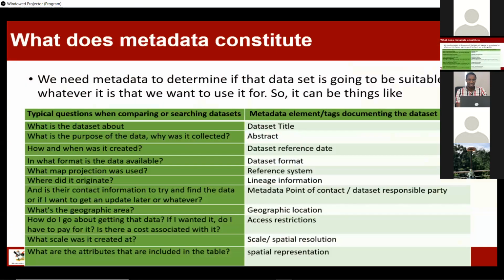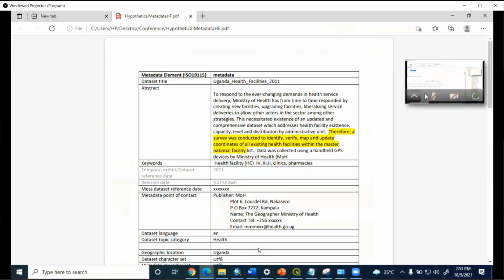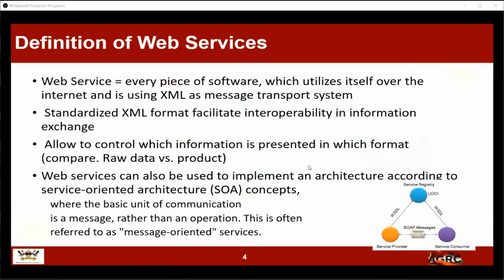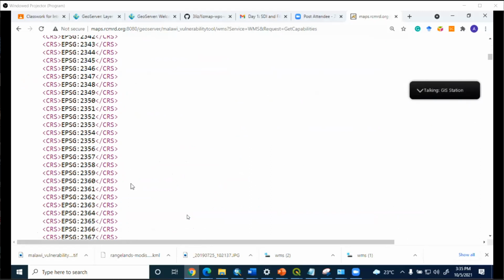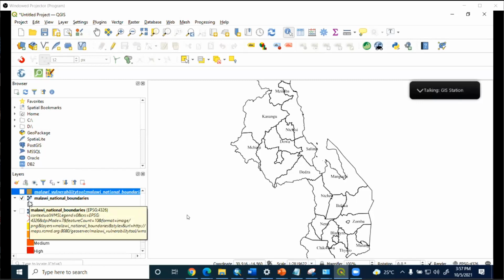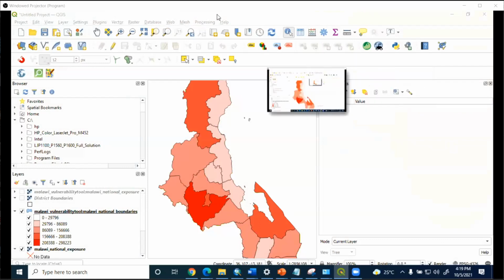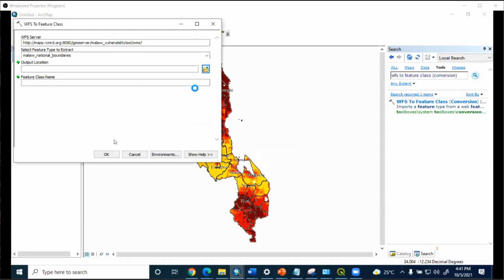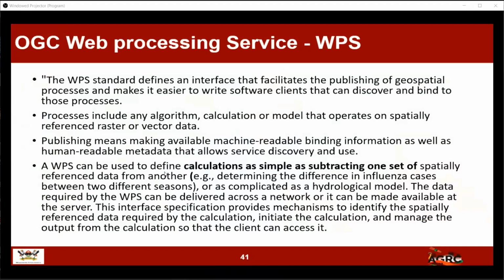Introduction to Geospatial web services Day 2